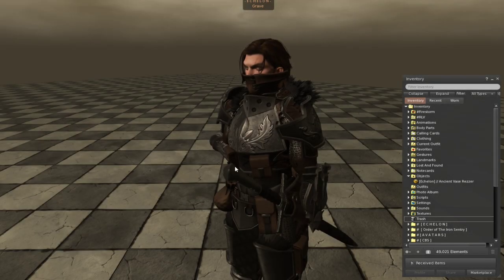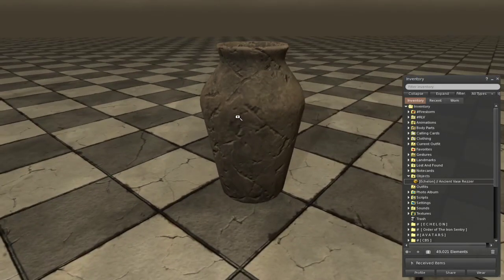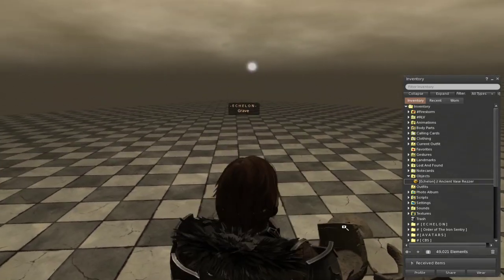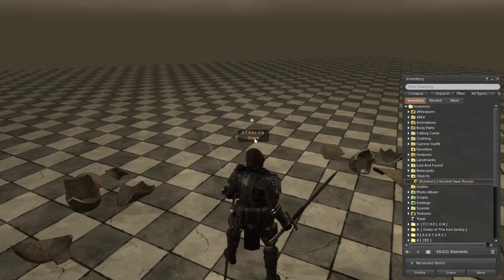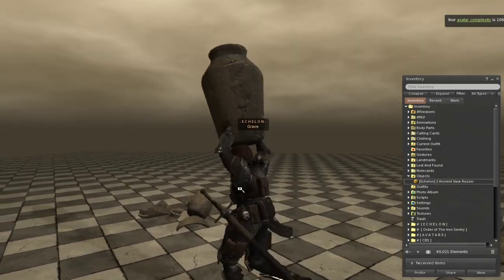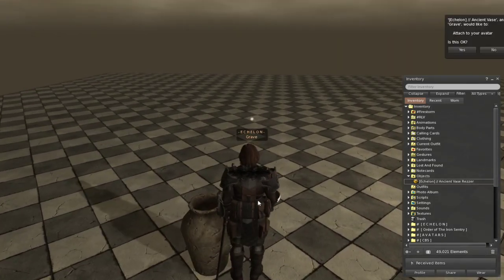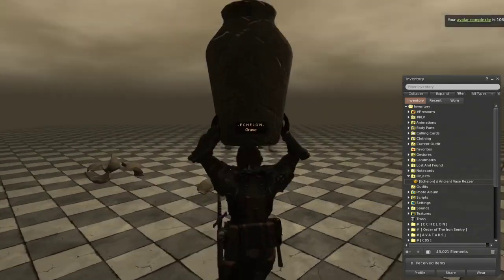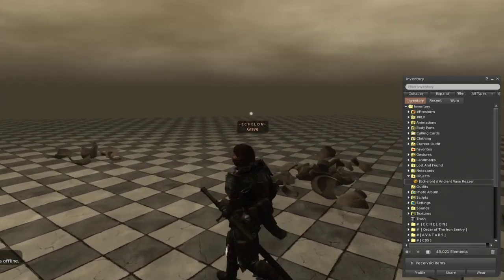Breakable Ancient Vase | Echelon | SecondLife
I made a fully interactive vase that can be broken and thrown at your friends!
You can search my avatar name Grave Resident to find me in game.
[ Tier 1 - Guardsman ]:
[ Tier 2 - Specialist ]:
Noir | The Doomie Doom | Miranda Voxel | SKROB | Jupiter
[ Tier 3 - Captain ]:
DamselflyLOD Resident | Quiet Blake
[ Tier 4 - Ascendant ]:
Angelice Hightower
[ Tier 5 - Commander ]:
TempestatemX | Synitry Felgaard | Dranume